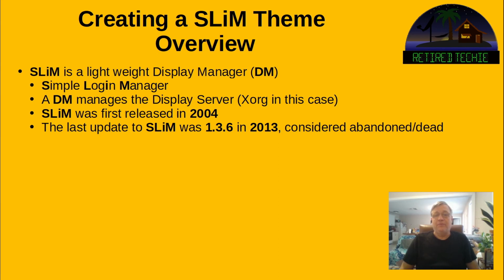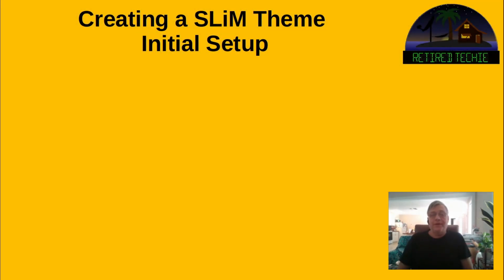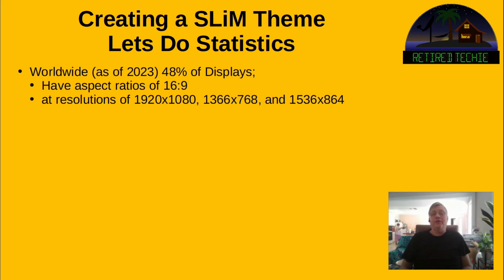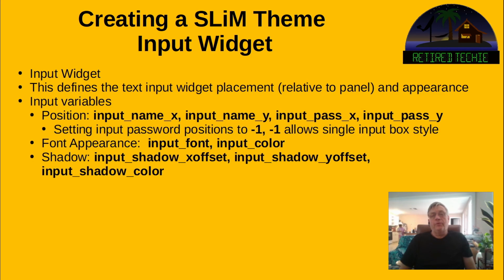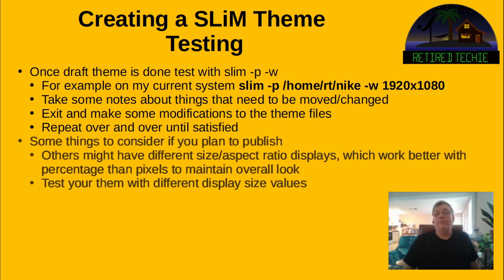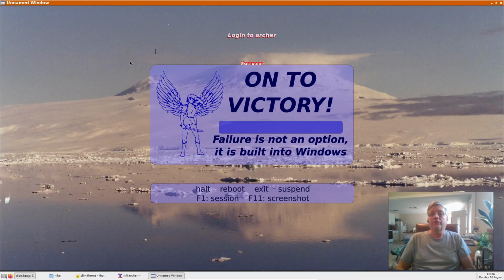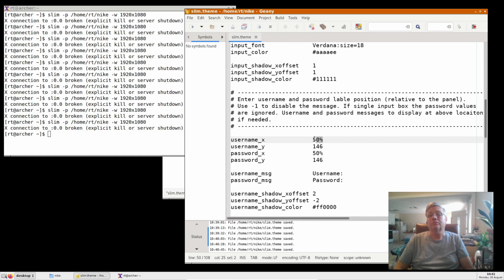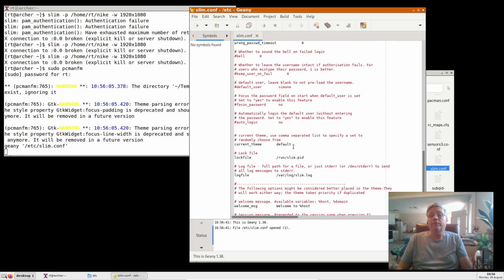Creating/Modifying SLiM Display manager Themes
In this video we will look at the SLiM theme. We want to see how SLiM fits into our Linux installation, see what files to modify.create, and determine how to apply a theme (one we made or modified or downloaded).

Note that in this video we are using SLiM-fork, rather than SLiM. As you might be aware it has been aroud ten years since there was an update to the original SLiM DM.

This is somewhat longer than what i normally do. But then there was a lot to cover, and I wanted to t=be as complete as possible. Even so, there is still a lot that is beyond the scope and purpose of this video.

timestamps
00:00 Introduction Create SLiM Theme
02:34 SLiM Overview
08:18 Initial Setup
14:38 SLiM Theme Variables
22:09 SLiM Theme Test & Deploy
24:55 SLiM Art Work Create Examples
26:39 SLiM Example of Testing Theme
36:50 SLiM Deployment Theme Example
39:00 Conclusion